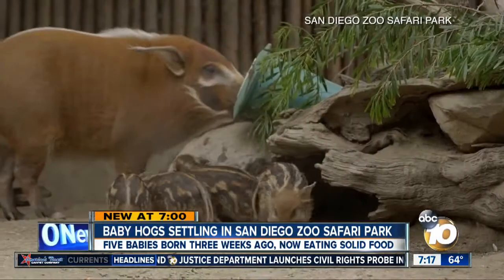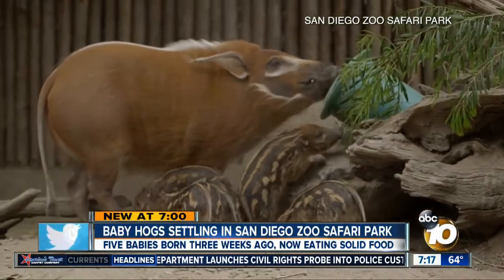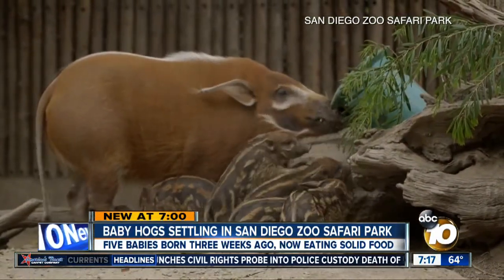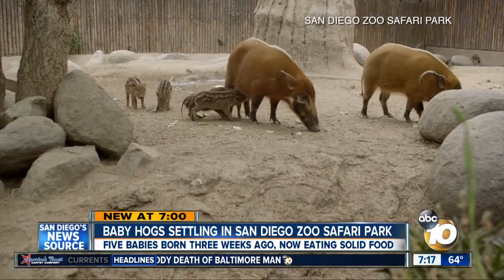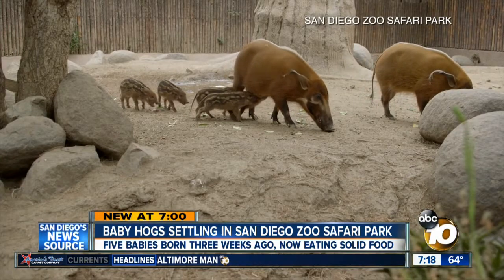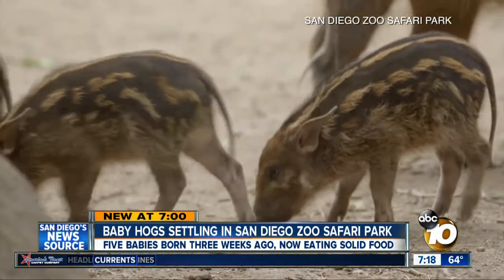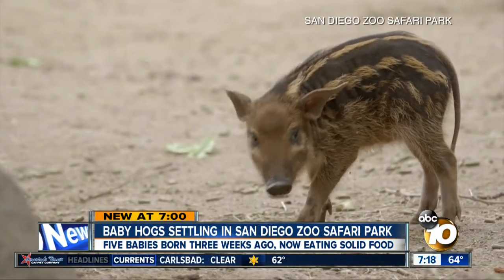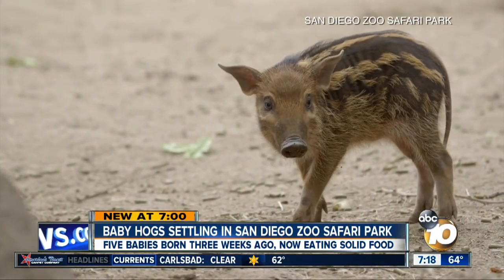Baby hogs settling in San Diego Zoo Safari Park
Five babies born three weeks ago, now eating solid food.